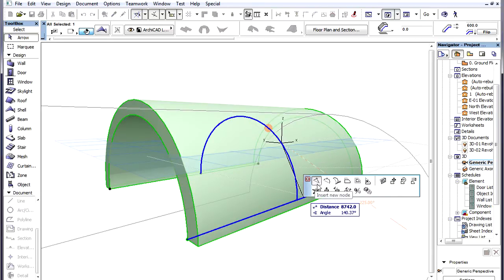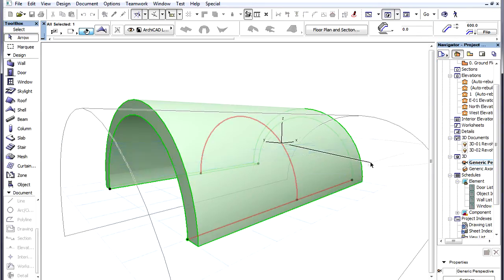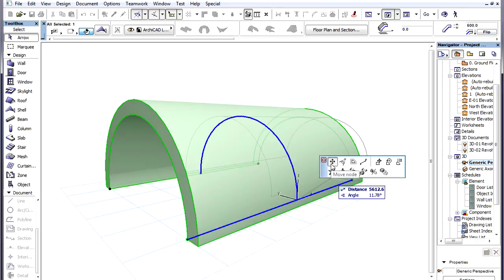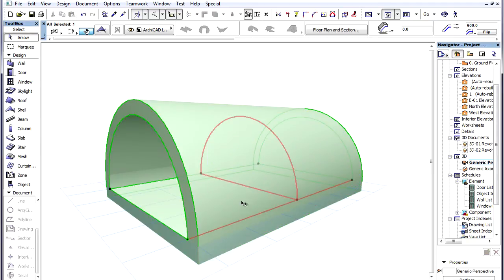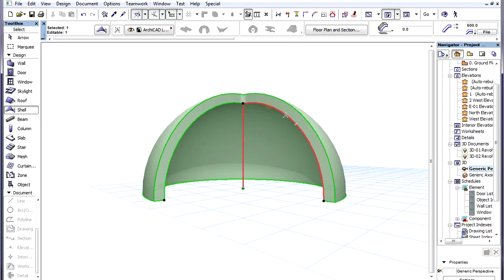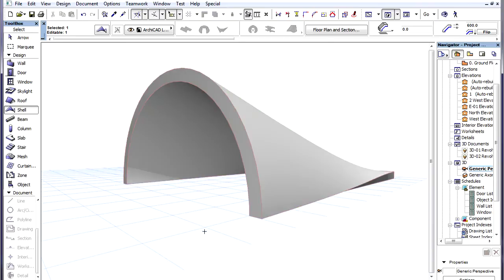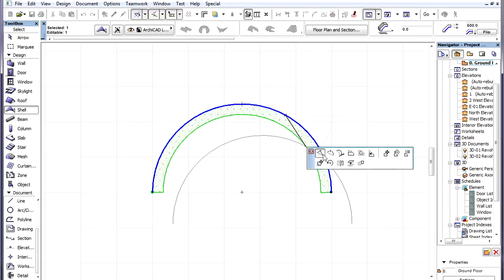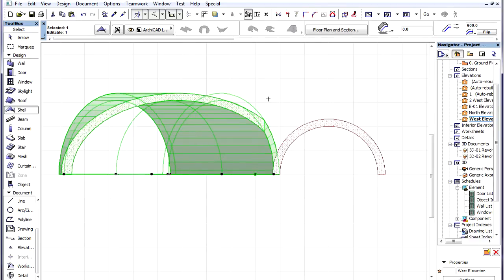The ARCHICAD Shell Tool - Edit profile polygon of shells with polygon editing commands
ArchiCAD 15 New Features - Shells
Edit profile polygon of shells with polygon editing commands

The Profile Polygons of Shells can be edited with all Polyline editing commands that are already available on the Pet Palette for other Tools. If we click the Profile Polygon of an Extruded Shell we can see the various editing commands available on the Pet Palette.